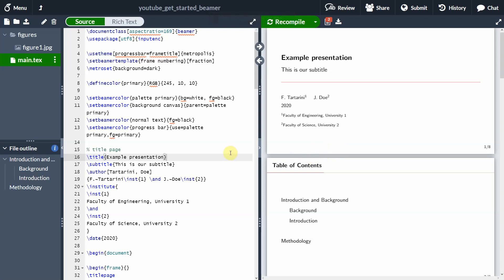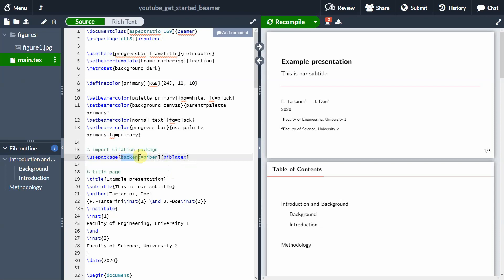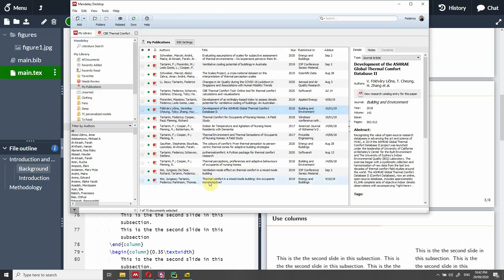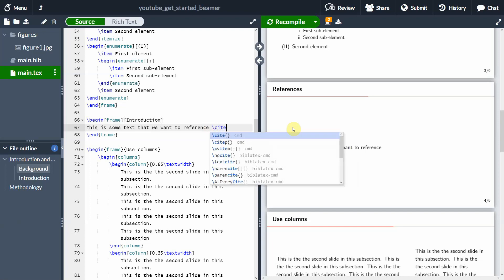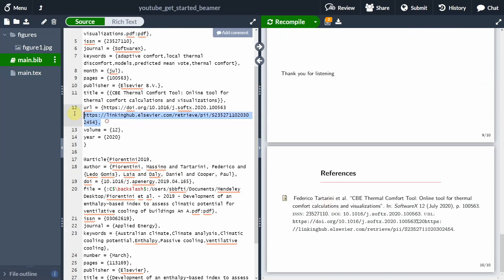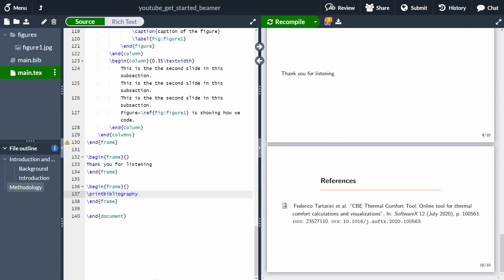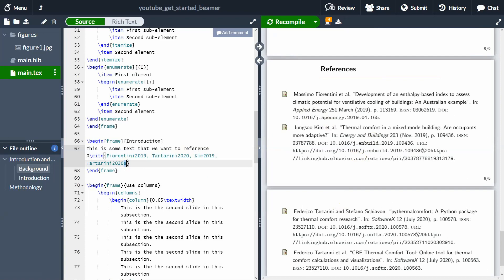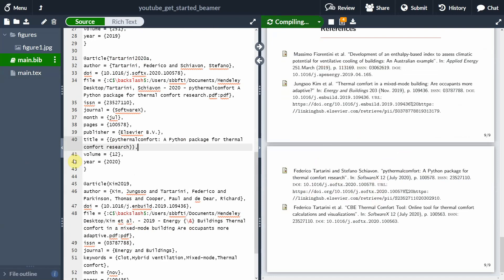References and bibliography - Part 4 - Beamer LaTeX course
In this video, I'll show you how to add references and the bibliography to a Beamer presentation in Overleaf, a popular online LaTeX editor. Including references and citing sources in your presentation is essential to give credit and support your claims, but it can also be a bit tricky if you're not familiar with the syntax and the tools. That's why I'll guide you step-by-step through the process of adding references to your .bib file, citing them in your Beamer document, and generating the bibliography slide at the end. I'll also cover some tips on how to format your references and deal with common errors or warnings. By the end of the video, you'll have a fully functional and polished Beamer presentation with citations and bibliography, ready to impress your audience.

📝 Useful notes
I will be using Overleaf but you can also compile the file locally on your computer using MiKTeX.

🎥 Content of this video:
00:00 - Import biblatex
01:40 - Create *.bib file
03:16 - Cite a document
05:47 - Print bibliography
11:36 - Change citation style
16:17 - Move the reference to a footnote